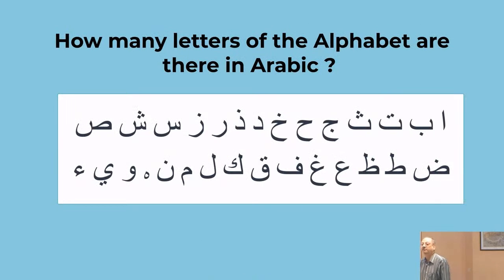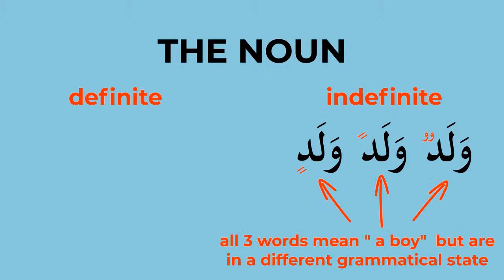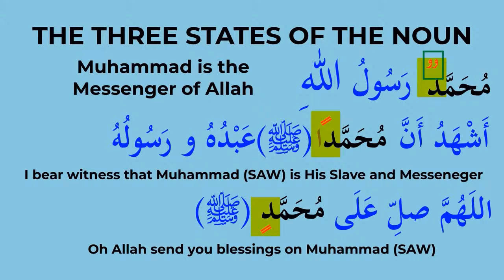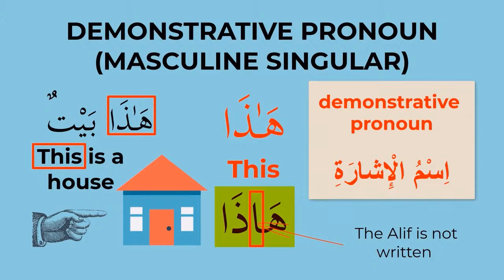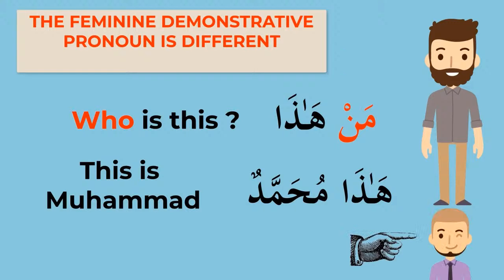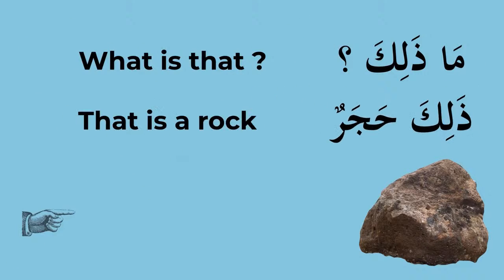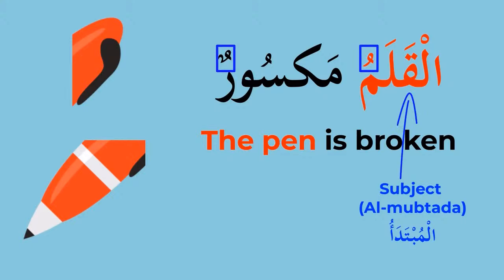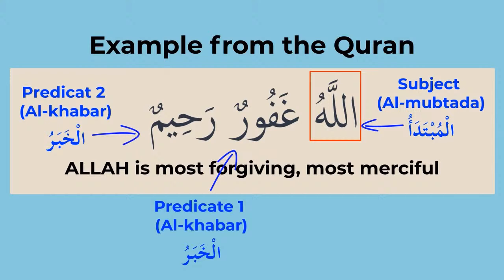Arabic grammar for Beginners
This is an animated lesson that will explain important concepts in Arabic Grammar for the complete beginner.

🔰 Enroll in LIFETIME MEMBERSHIP ( all lessons and course + all new lessons and courses that we will develop).

🔗◽ SOCIAL◽ 🔗